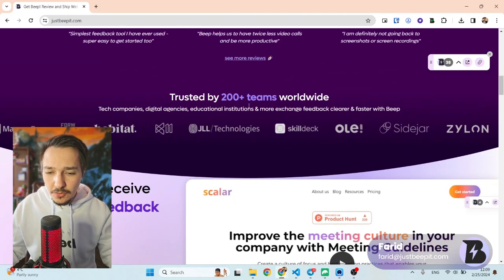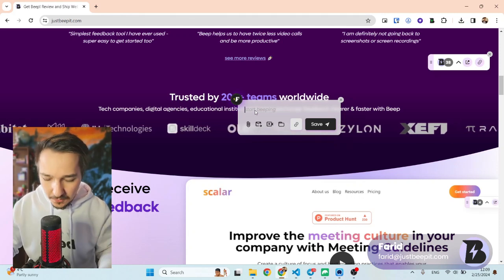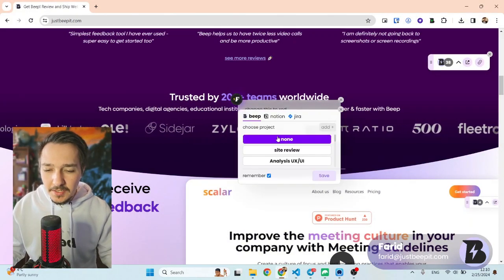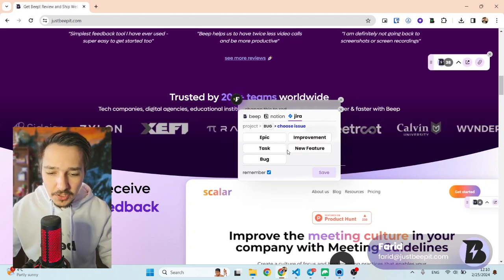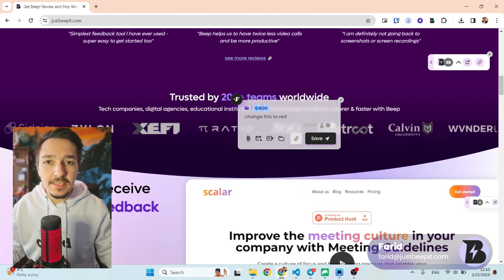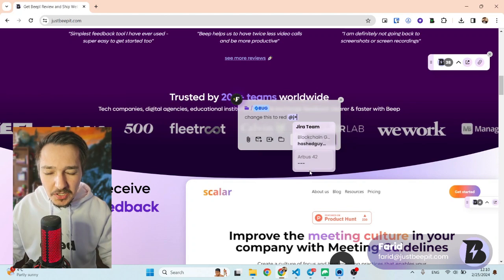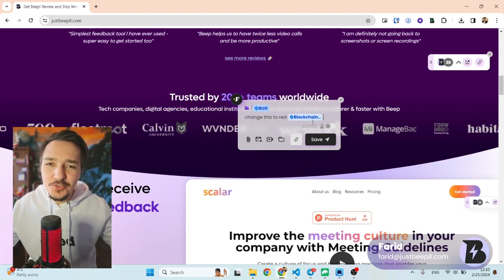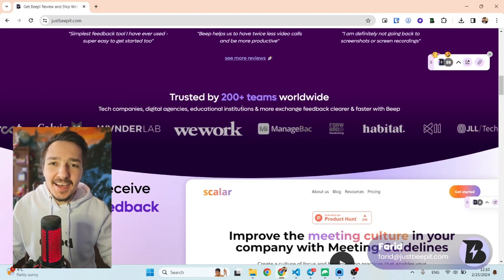How to use Jira | Beep Integrations 🔗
Beep's seamless integration with Jira allows users to enhance their workflow.
This integrations allows you to share beeps directly with your Jira team, as well as discuss and assign tasks to teammates.

Just Beep It! - Review & Ship web projects 4x faster